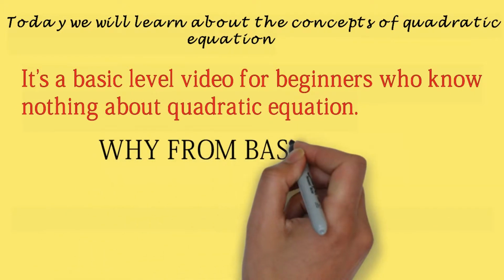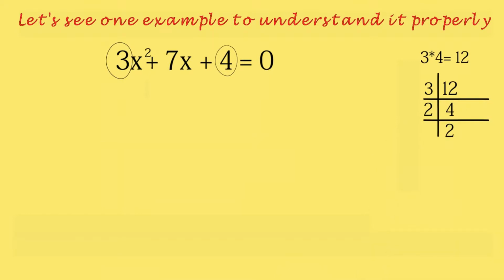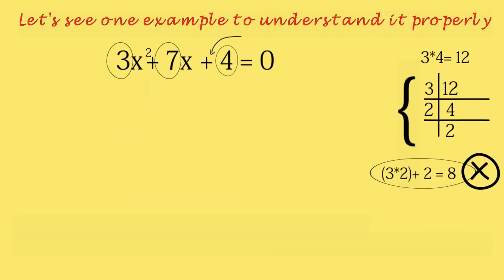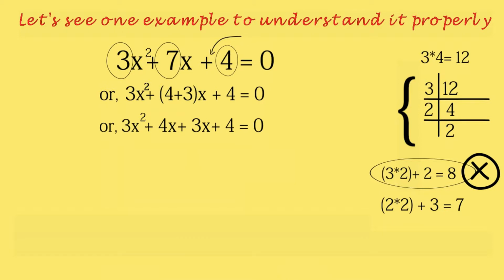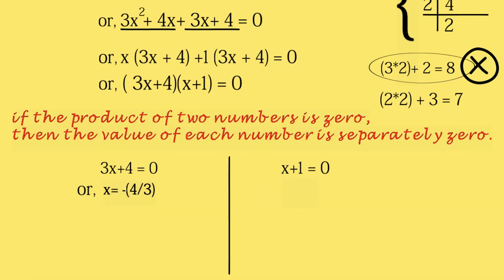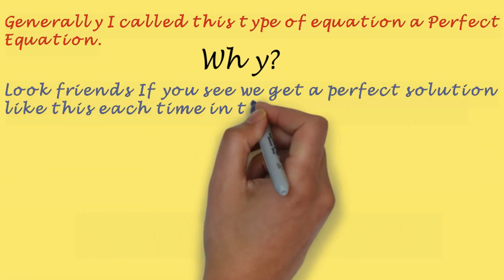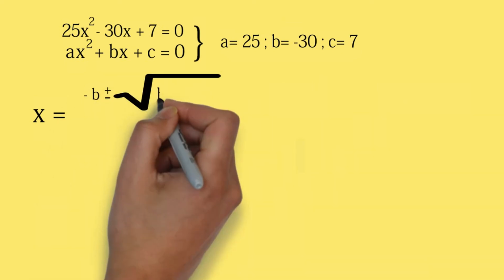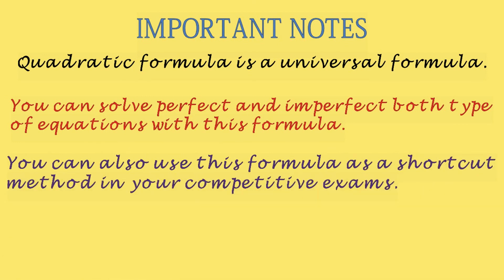Quadratic Equation | Part- I | Concepts of Quadratic Equation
In this video you are gonna learn about the basic concepts of quadratic equations.
This video contains mainly two processes to solve perfect and imperfect equations, one process is middle term formula and the other one is quadratic formula.